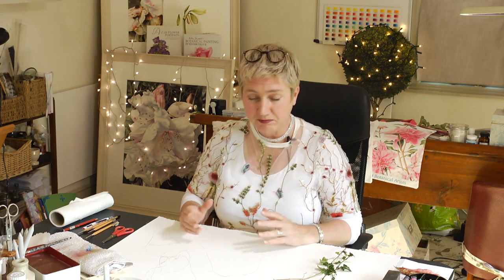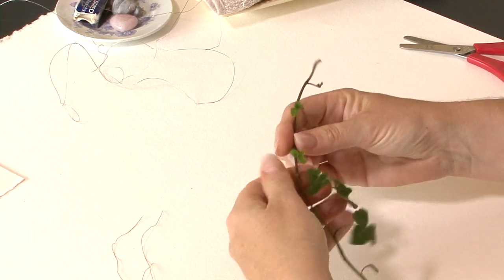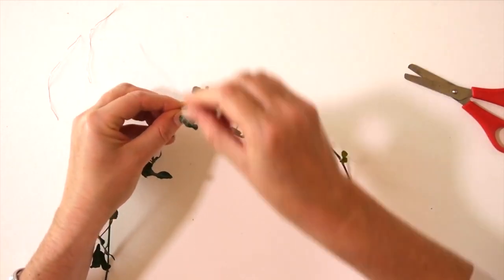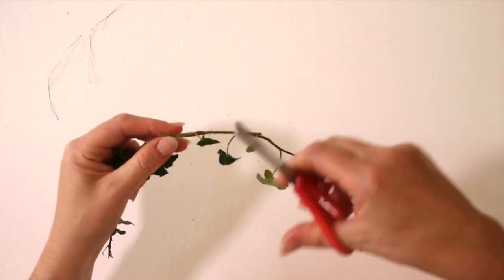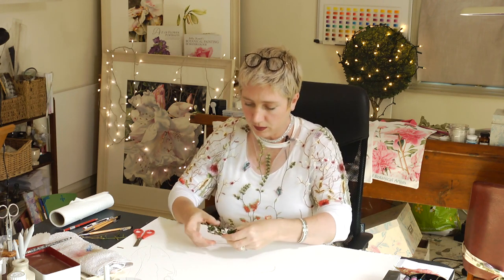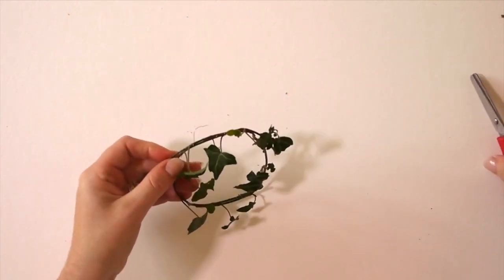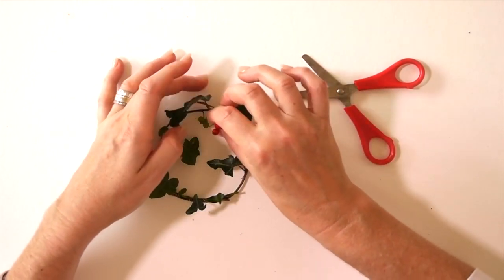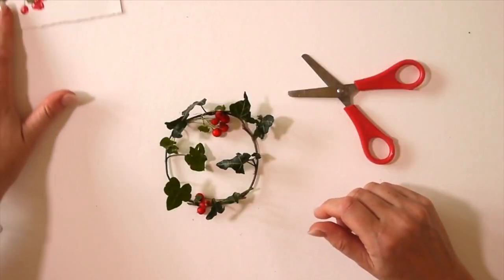Creating an Ivy Wreath - ready to paint for a Christmas Card, with Billy Showell (Part 1)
Here is a short video showing you how to make a beautiful Ivy wreath, prefect for Christmas. Why not give it a go and have it ready for the Ivy Wreath Christmas Card tutorial, which I will be releasing in a couple of days to keep you busy for the build up to Christmas!